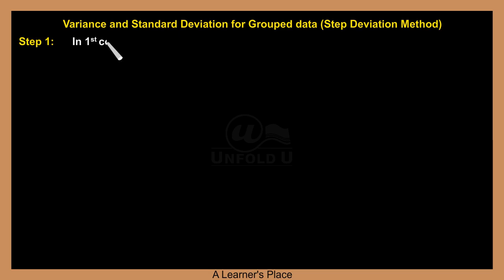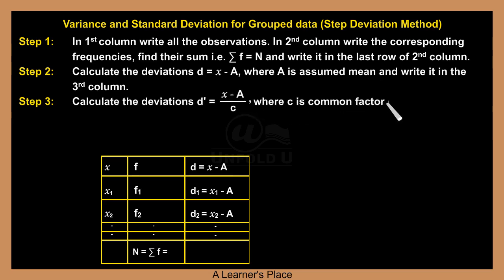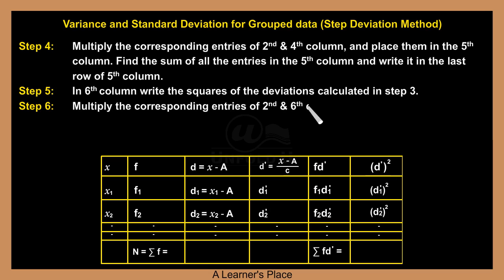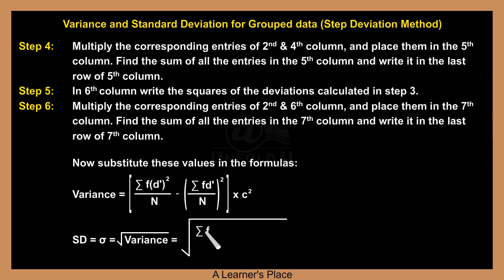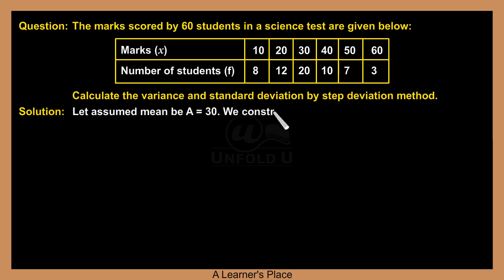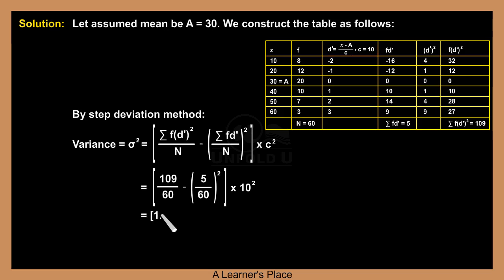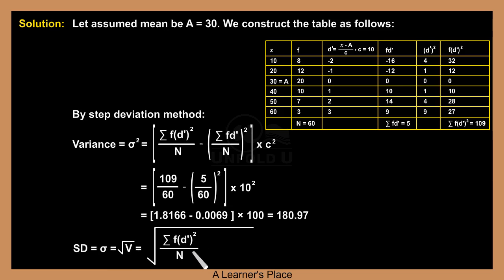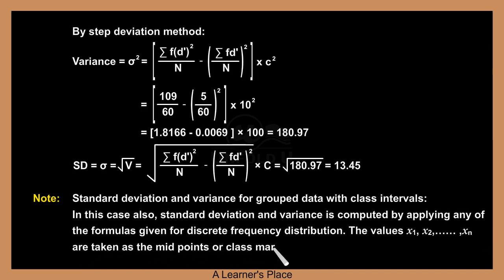Ch 15 - Statistics | Variance and Standard Deviation Grouped data, Step deviation method